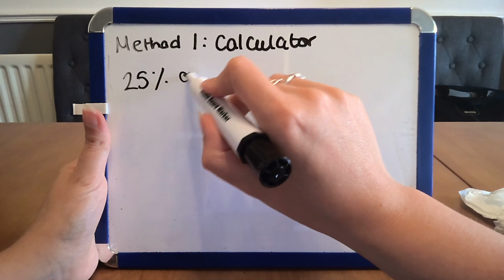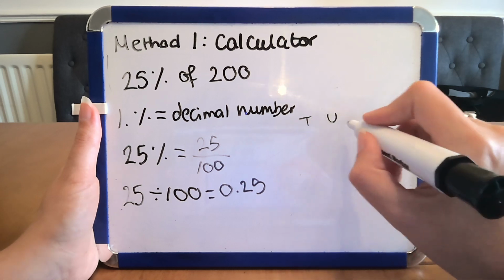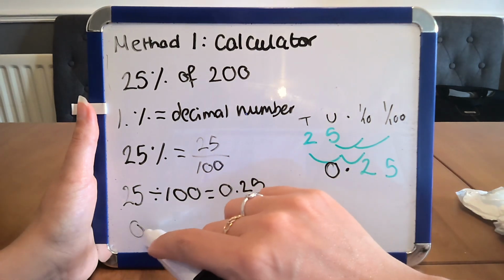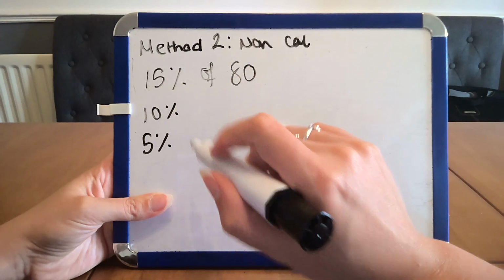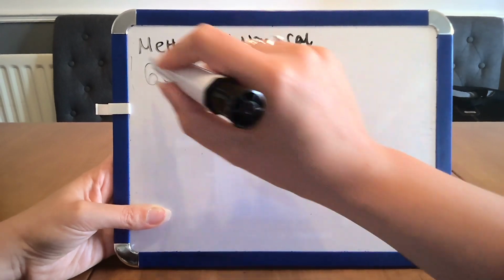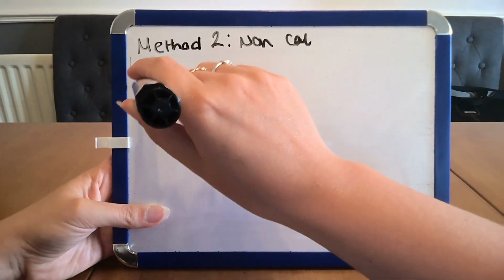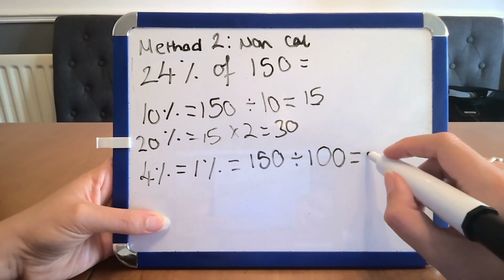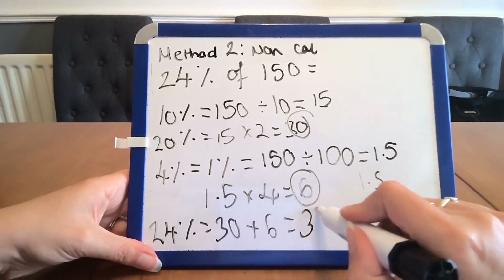How to do percentages